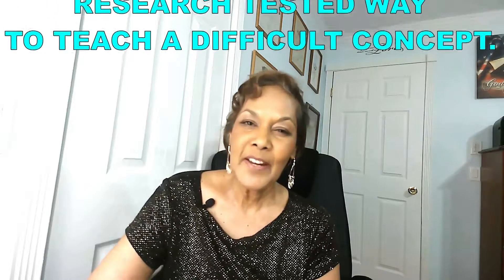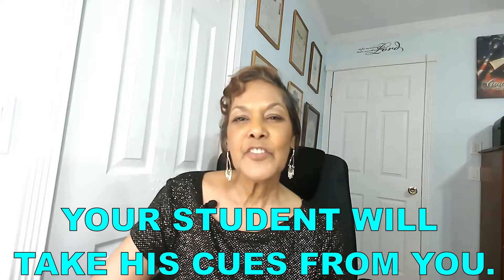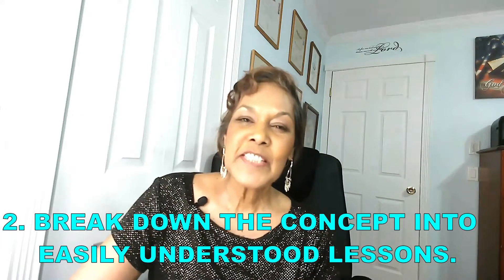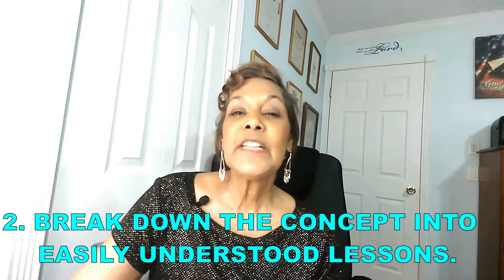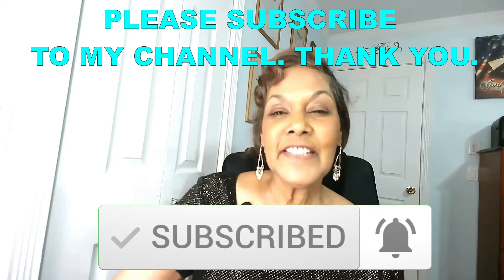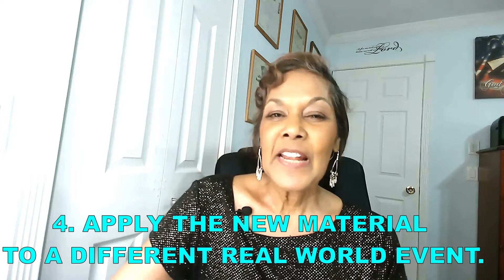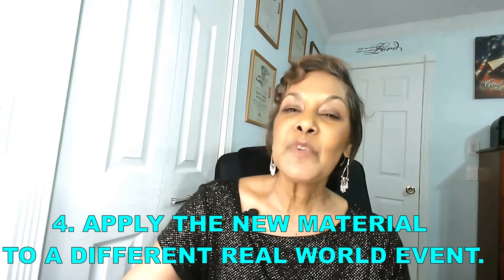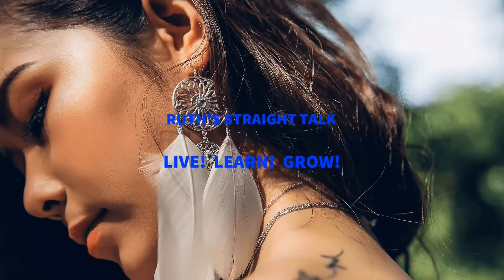RESEARCH TESTED WAY TO TEACH A DIFFICULT CONCEPT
There are research tested ways to teach a difficult subject. So, you are homeschooling your child and you have to teach a difficult concept what do you do? Research suggests that students are not deterred from certain subjects because they think it is difficult as long as the subject provides enjoyment and usefulness. Importantly, students often stated that they were willing to overlook subject difficulty when they enjoyed it and/or needed it to satisfy their university or career ambitions.

Students also agreed that although some subjects ‘stood out’ as seeming to be generally more difficult than others, whether or not they found a subject difficult was dependent upon their individual strengths. Research also noted that students did base their subject choices on perceptions of difficulty, and recognized that they were also sometimes discouraged by their teachers, parents, and friends from choosing subjects that were thought to be too difficult for them.

So, it is up to you as the teacher to make that subject or concept easy to understand as well as enjoyable, so that every student could reach their academic goals. Keep in mind also, that you only get 1 chance to make a 1st impression. If your child is confused by the way you approach the concept, they will close their mind to it and will take the position that it is too hard and so I can’t learn it. Here are some strategies to help you teach these difficult subjects/ concepts so that your student will succeed in mastering what many teachers and student’s consider a difficult subject.